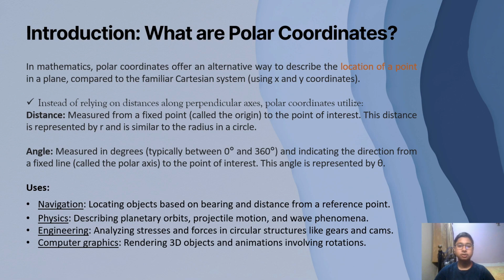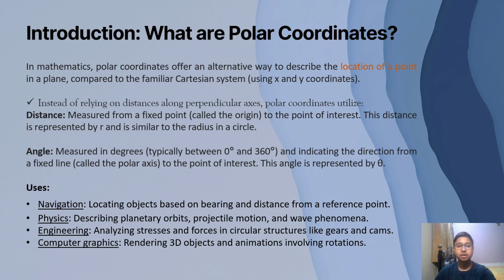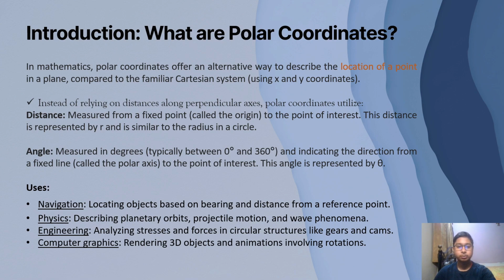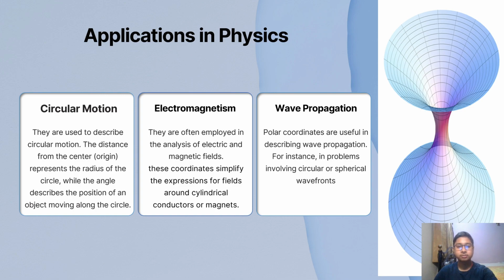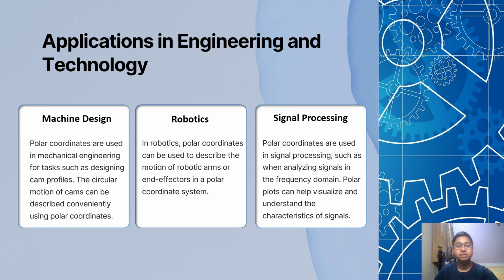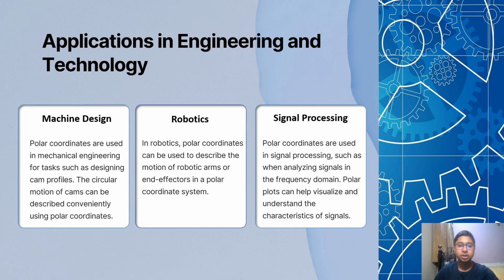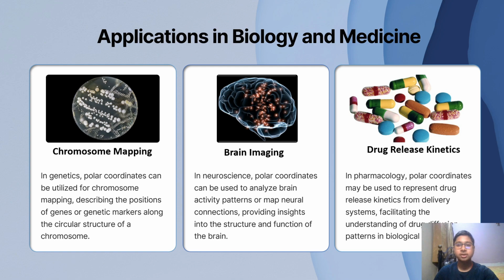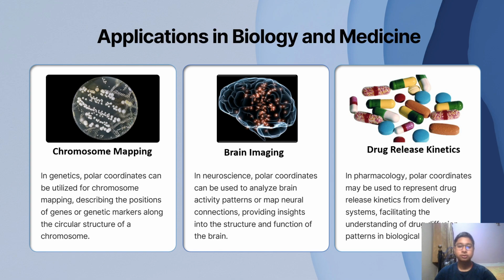Unlocking the Power of Polar Coordinates: A Visual Journey through Mathematics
Dive deep into the fascinating realm of polar coordinates as we demystify their complexities and showcase the beauty hidden within mathematical patterns. Join us on a visual odyssey where we'll explore the elegant representation of points in the polar plane, unraveling the unique insights they offer.

Prepare to be mesmerized as we break down complex concepts into simple, digestible explanations, making polar coordinates accessible to all levels of learners. Whether you're a seasoned mathematician or someone curious about the wonders of math, this video is designed to inspire and inform.

Through vivid graphics and engaging explanations, we'll illustrate the real-world applications of polar coordinates and unveil their significance in various fields. From physics to engineering, the impact of polar coordinates is far-reaching, and we're here to guide you through every step of the journey.

Don't miss out on this opportunity to enhance your understanding of polar coordinates and witness the magic that unfolds when mathematics meets visualization. Hit play and let the exploration begin! 🚀🔍